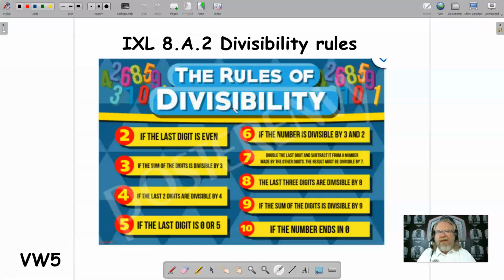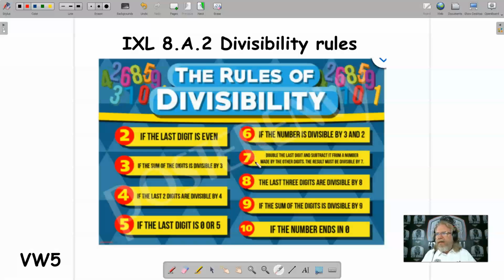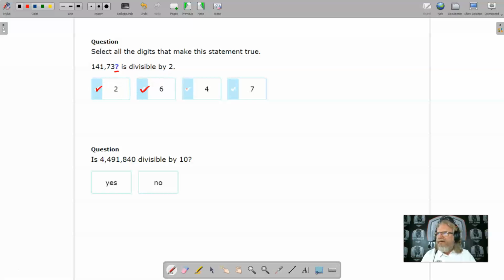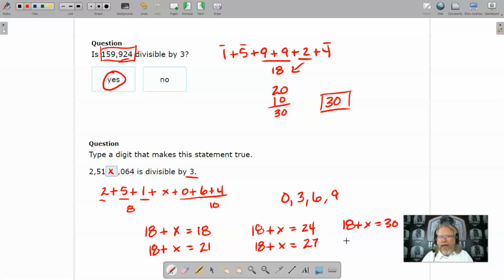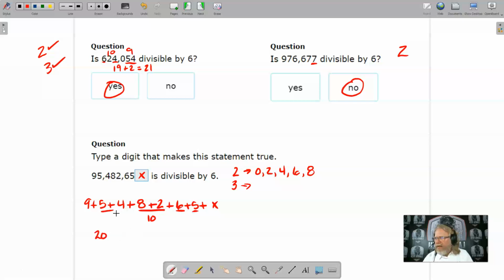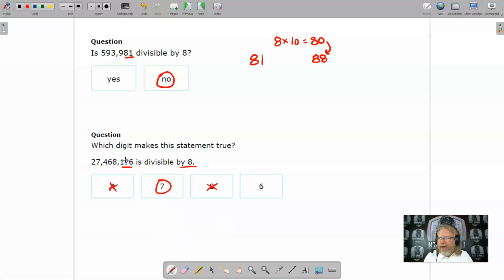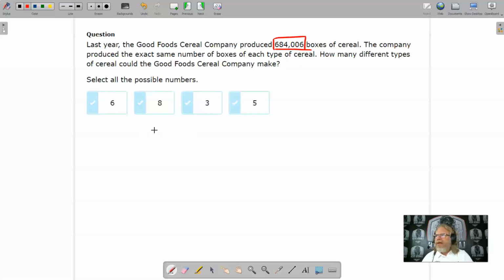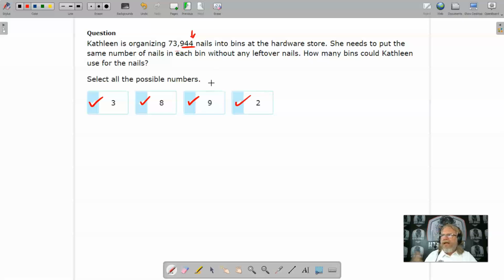IXL 8.A.2 Divisibility rules (VW5)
This video is related to the IXL Activity VW5 and is about the divisibility rules.